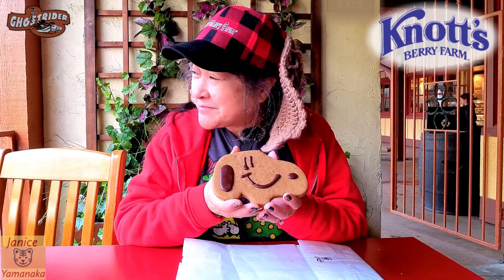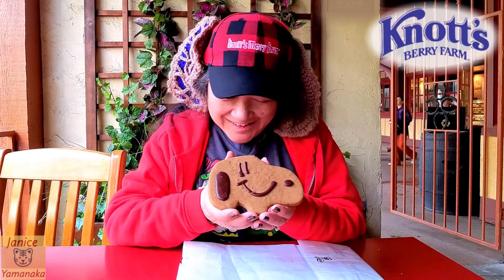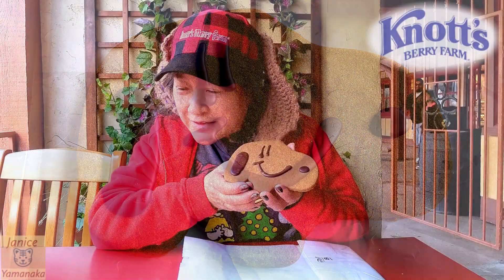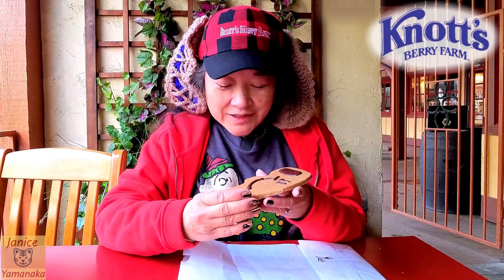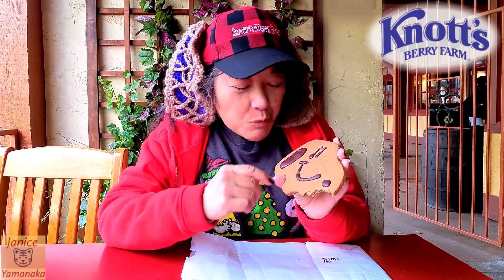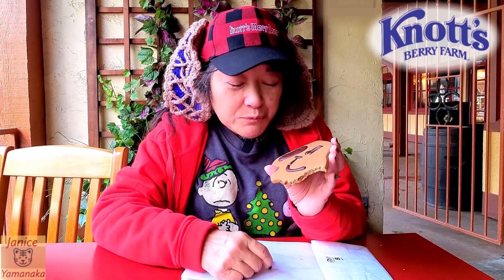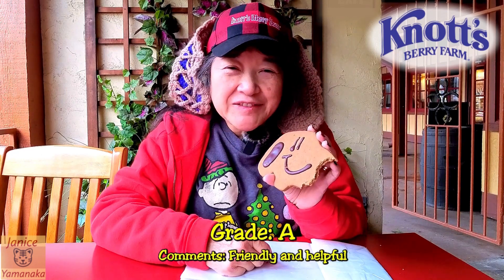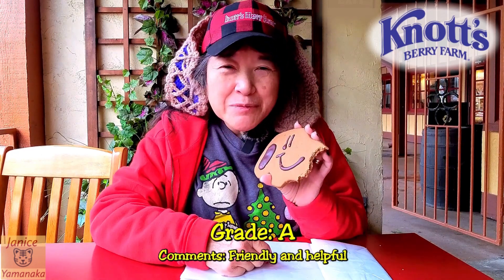2023 Knott's Peanuts Celebration: Gingerbread Snoopy Cookie at Charleston Circle Coffee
This is a review by Megan's Mom on 1/16/23 (Monday, MLK Jr Day) of the Gingerbread Snoopy Cookie which you can get at Charleston Circle Coffee in the Boardwalk area (also seen at the Ghost Town Bakery in Ghost Town) during Knott's Peanuts Celebration at Knott's Berry Farm in Buena Park, CA. The Gingerbread Snoopy Cookie had a gingerbread cookie in the shape of Snoopy with Snoopy's features put on the cookie with chocolate icing. This was $6.25 USD plus tax.
***Note: Peanuts Celebration is daily from Daily January 28 - February 26, 2023 (park hours vary depending on the day). See the Knott's app for show times (not all shows happen daily). Knott's is cashless, so you can use your credit card, debit card, or smart device with Apple Pay or Google Pay. If you have cash only, there are Cash-to-Card kiosks that can transfer cash to a card which can be used anywhere, not just at the park. Cards can be loaded with any amount from $1 to $500.